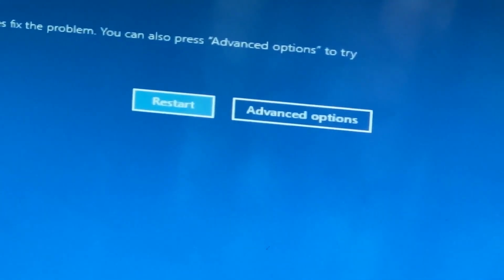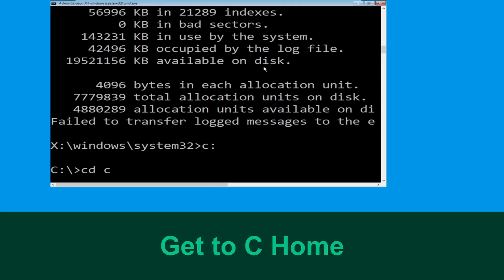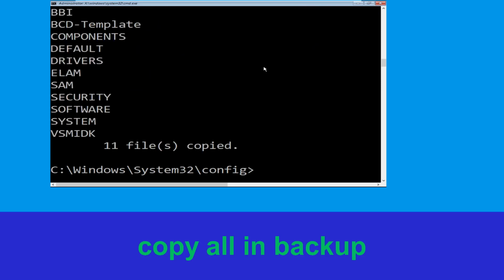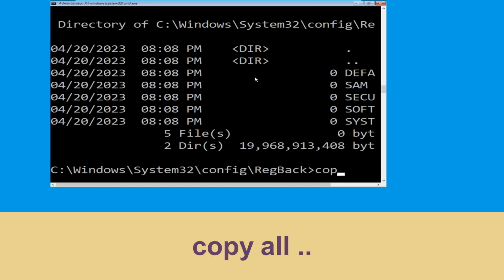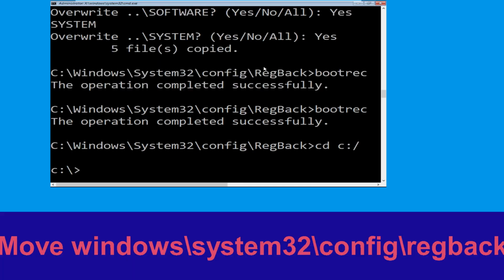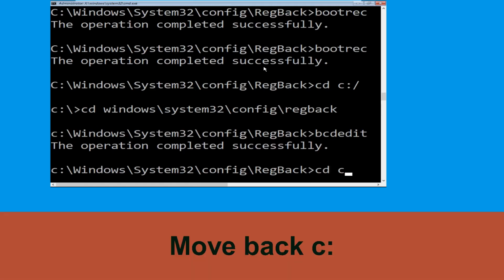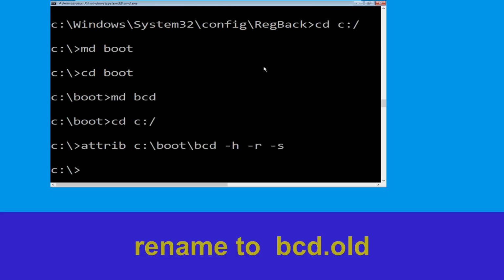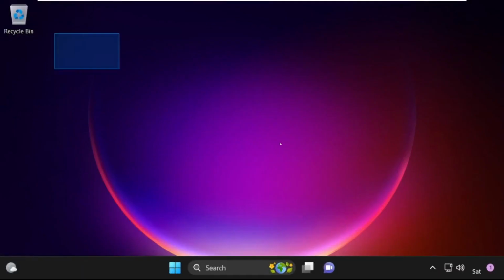HP Laptop - How to Fix DEVICE_REFERENCE_COUNT_NOT_ZERO Blue Screen Error Windows 10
How to Fix DEVICE_REFERENCE_COUNT_NOT_ZERO Blue Screen Error Windows 10

• IRQL_NOT_LESS_OR_EQUAL Error
• BAD_POOL_CALLER Error

00:00 Intro How to Fix DEVICE_REFERENCE_COUNT_NOT_ZERO Blue Screen Error Windows 10
00:10 Step 1 Automatic Repair Screen00:15 Step 2 Advaced Options00:25 Step 3 Troubleshoot Menu00:35 Step 4 Command Prompt00:45 Step 5 Follow CommandsHow to Fix DEVICE_REFERENCE_COUNT_NOT_ZERO Blue Screen Error Windows 10